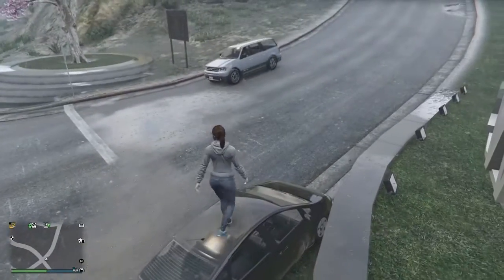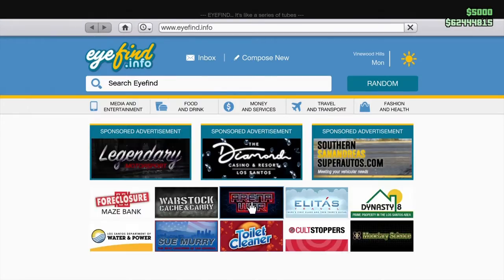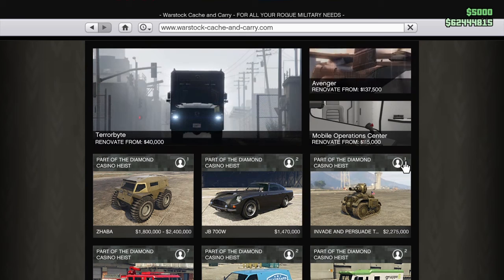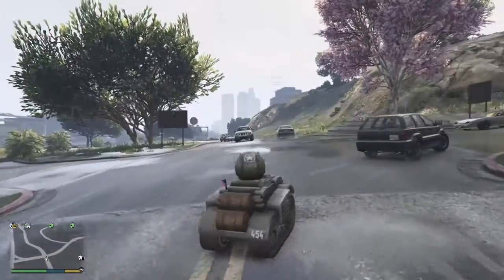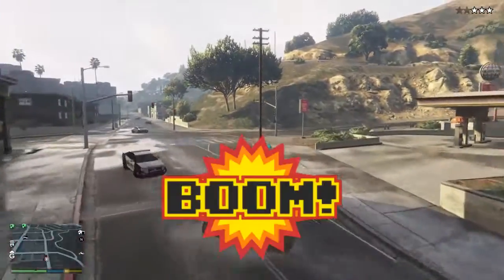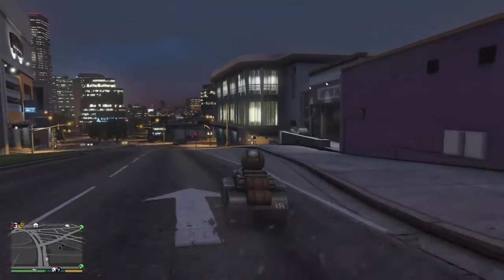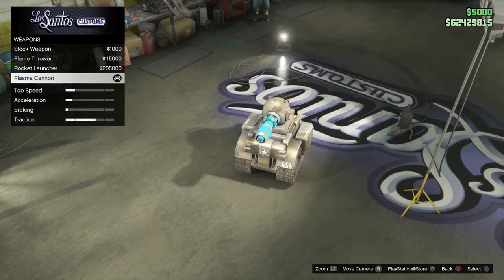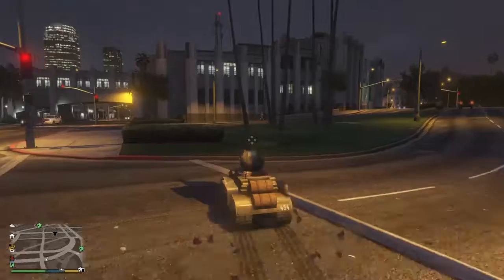How to use the RC tank in GTA 5 online